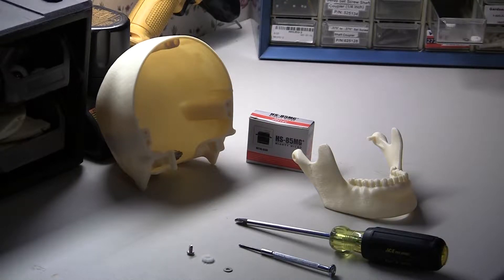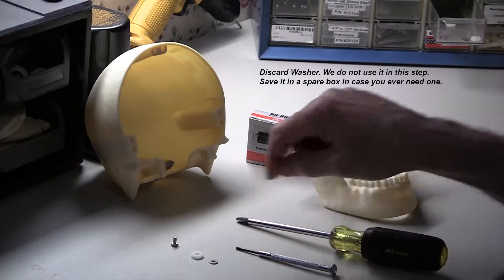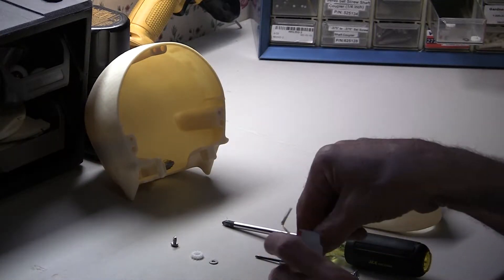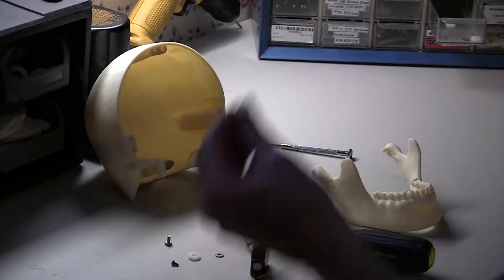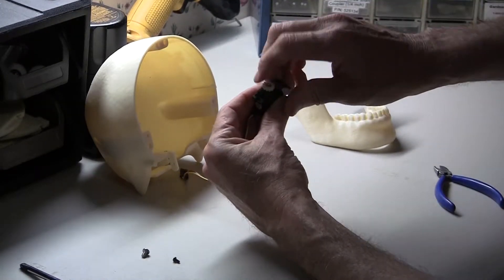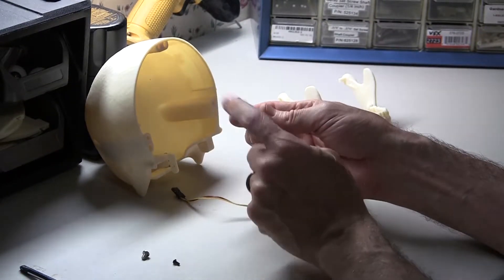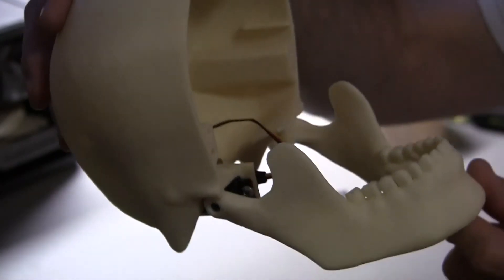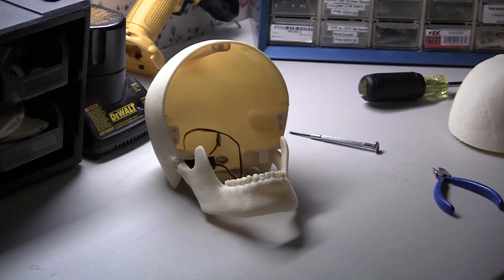Halloween Skulls Animatronic 3 Axis Skull Assembly Instructions Step 02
These videos are for anyone purchasing the DIY animatronic 3 Axis Skull You should already have the parts list that you will need before starting this video series. You will be emailed the parts list as soon as the purchase has been made. Thank you!